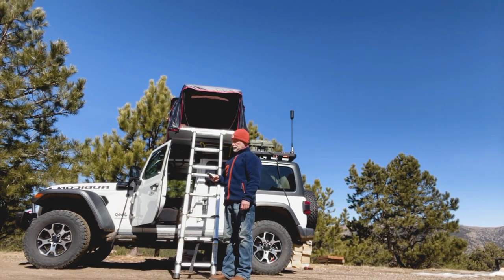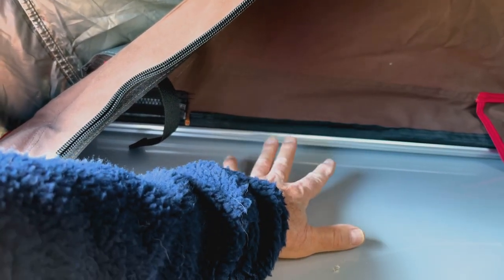How to stay warmer in a Roof Top Tent during cold weather using a quick inexpensive solution.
@1:12  My verbal slip - the correction: I say "fiberglass" but it's an aluminum honeycomb floor.

How to use a surefire proven technique to increase warmth and comfort while winter camping in any rooftop tent (RTT).  Using an inexpensive emergency mylar blanket on the floor of a rooftop tent will keep your body temperature warmer. Most rooftop tent's (RTT) have aluminum floor surfaces that can get cold quickly. The aluminum floors easily conduct colder temperatures. To reduce cold surface temperatures I spread out an emergency blanket facing upwards (silvery surface) filling the entire floor surface area of my rooftop tent. This technique has been used for decades in the outdoors during winter camping and is proven to work.